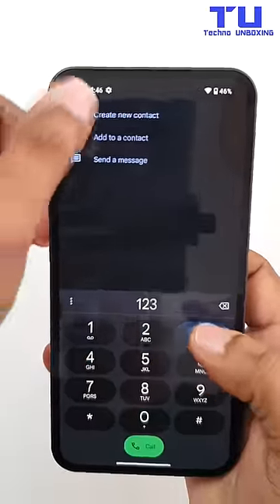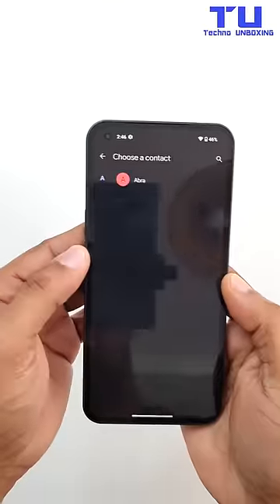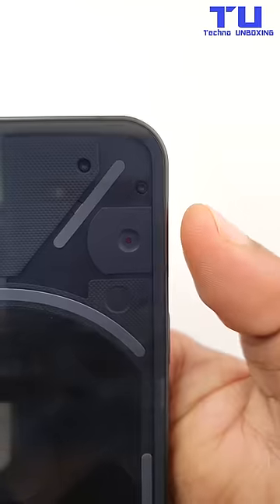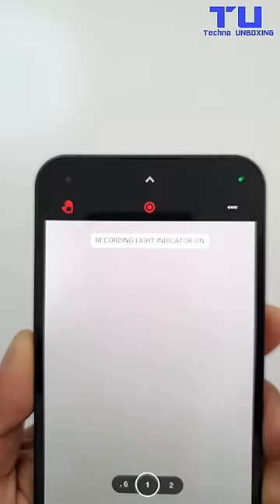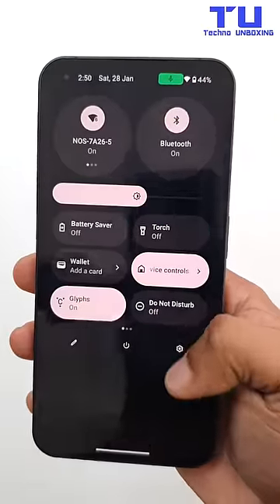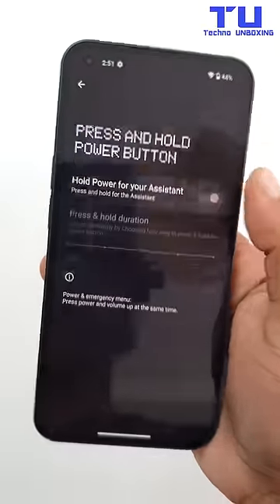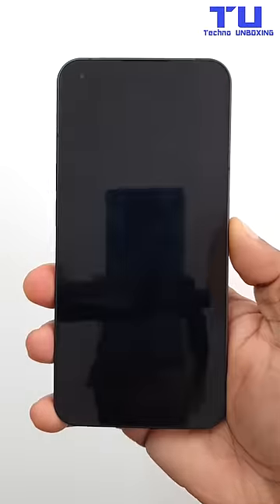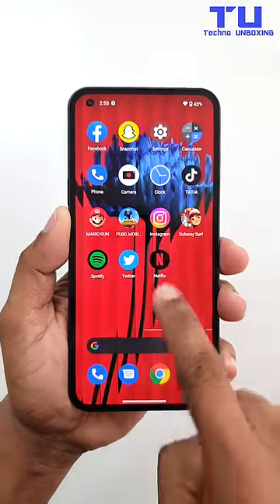Top 5 Features of Nothing Phone (1) You Need To Know!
In this video I’ll be showing you the Top 5 Features of Nothing Phone (1)